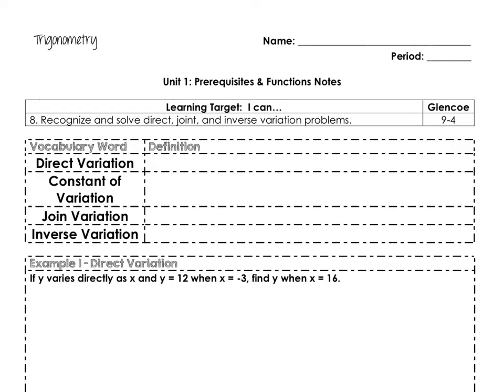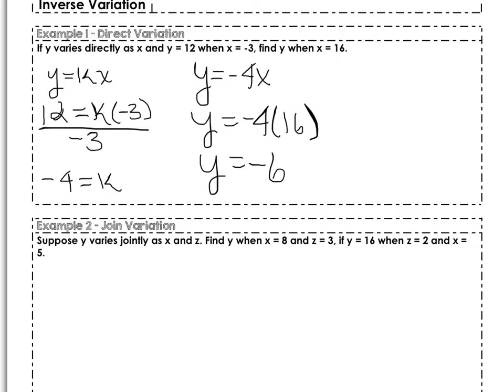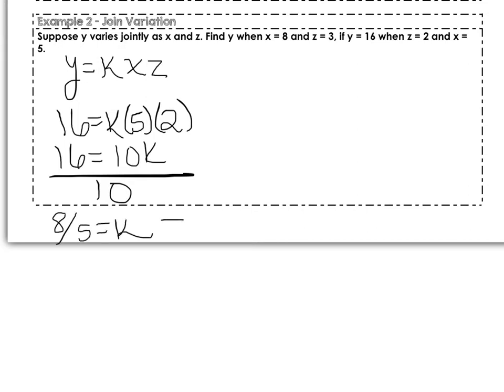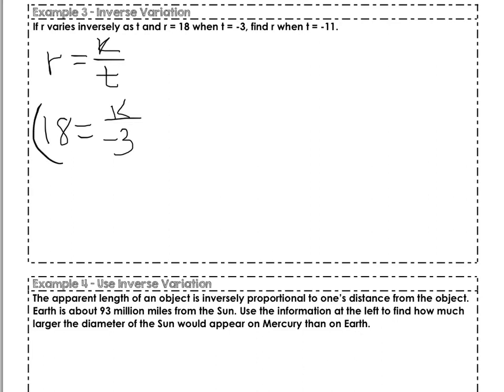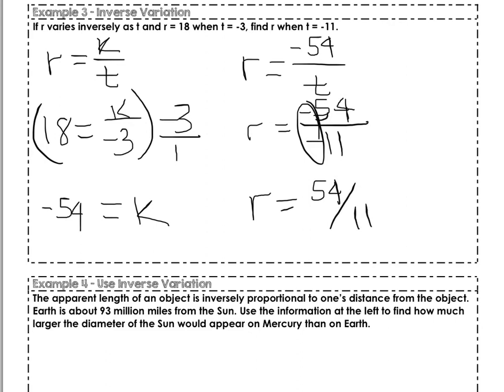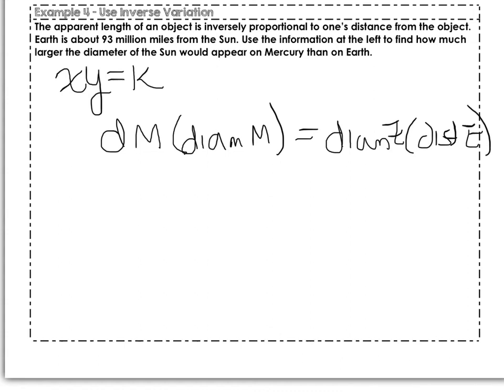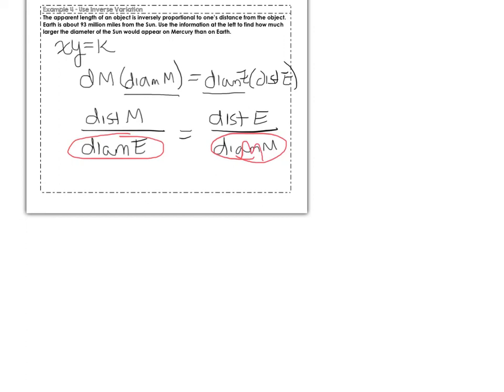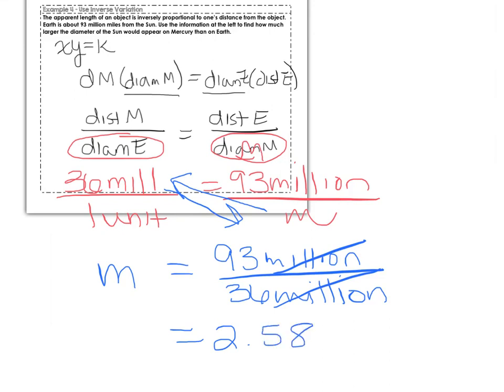Variation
Glencoe 9-4